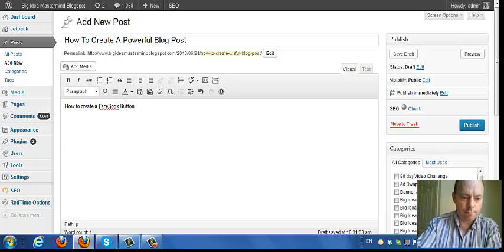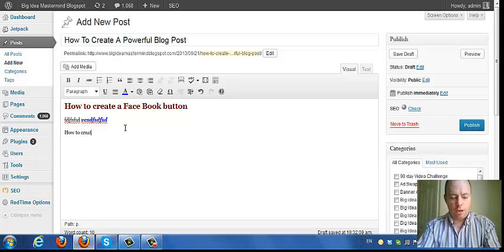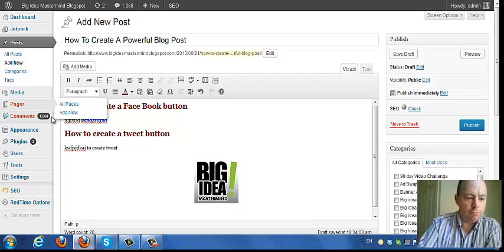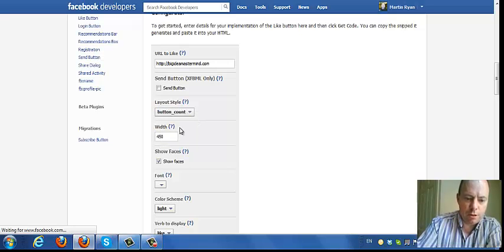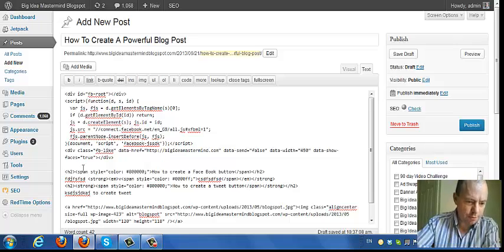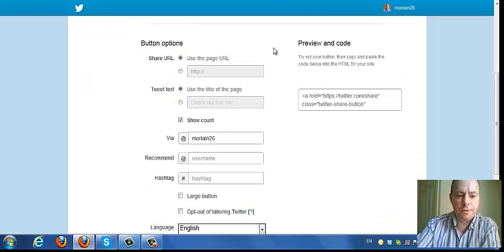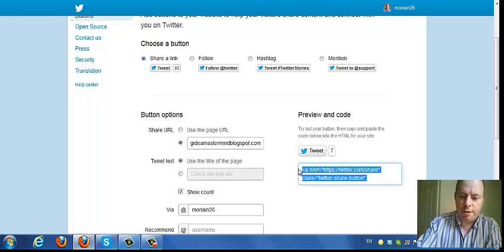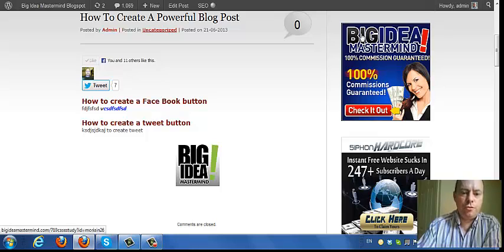Vid 5 of 90 Facebook and Twitter buttons.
How to add Facebook and twitter buttons to your Worppress blog